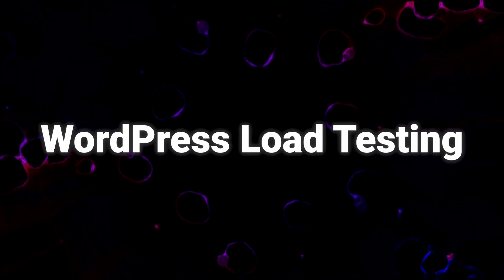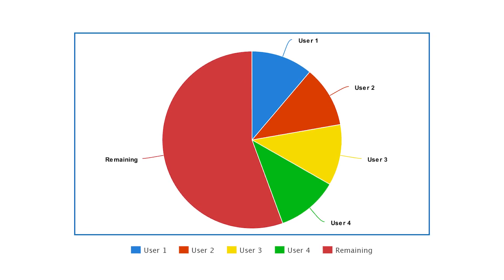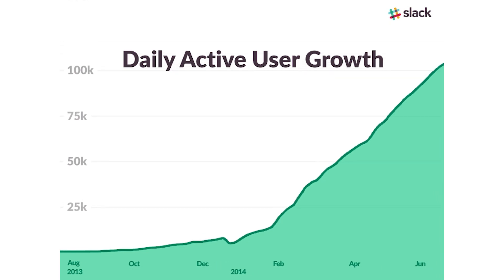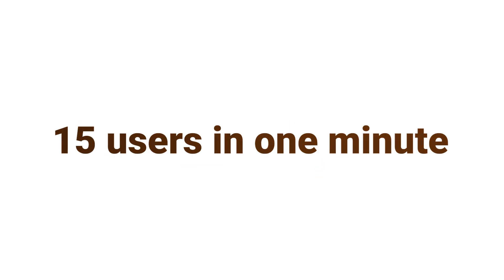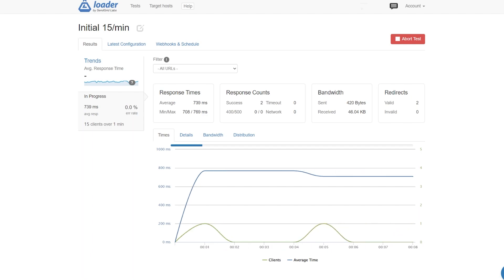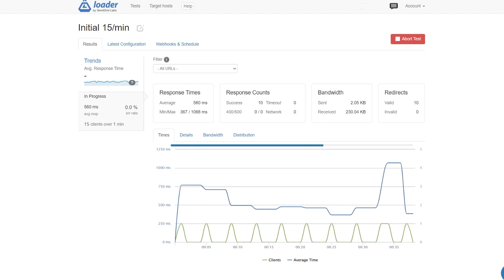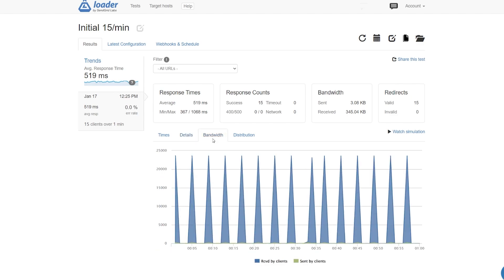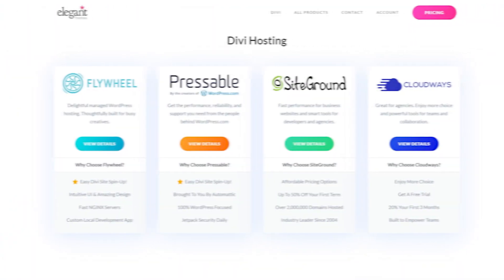A Simple Guide to WordPress Load Testing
In today's video, we'll learn what load testing is and how to stress test our WordPress website.